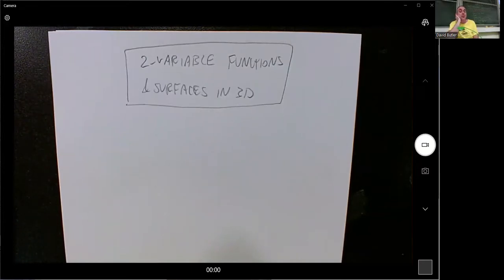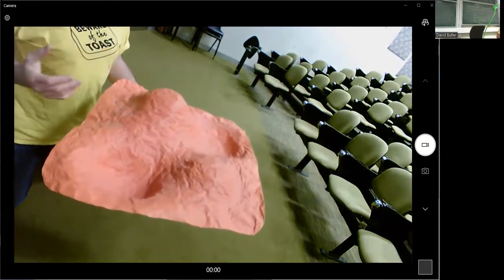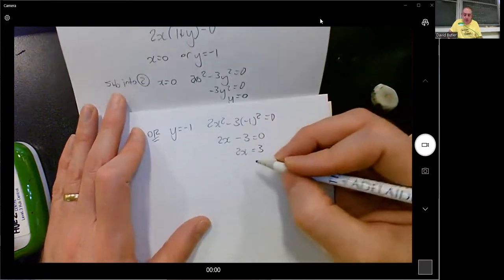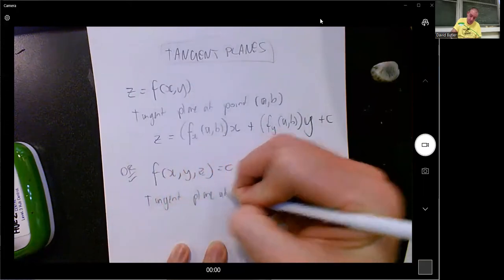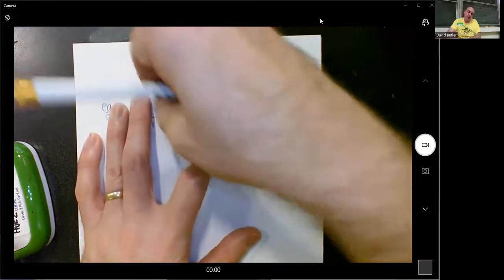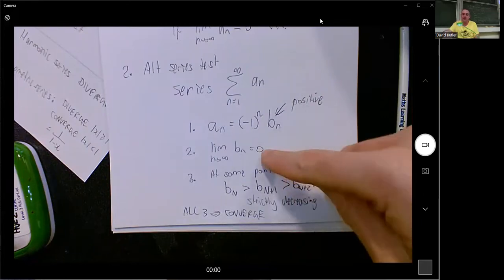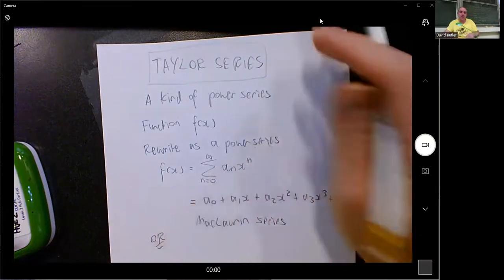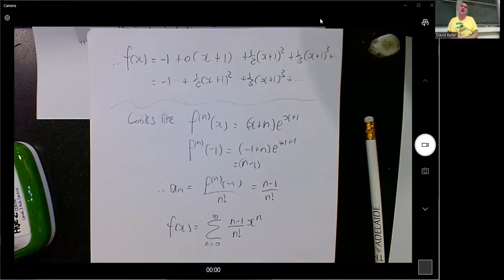REVISION SEMINAR: Maths IB: Two-variable functions and series (Sem 1 2022)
This revision seminar was given for students of the University of Adelaide course Mathematics IB in Semester 1 2022. David discussed two-variable functions including ways to define a surface, finding and classifying critical points, and tangent planes (at the start), and then series convergence (at 1h13m44s) and a little on Taylor series (at 1h50m50s).